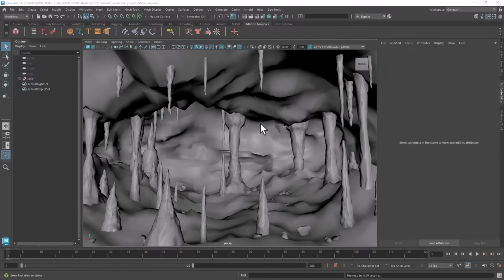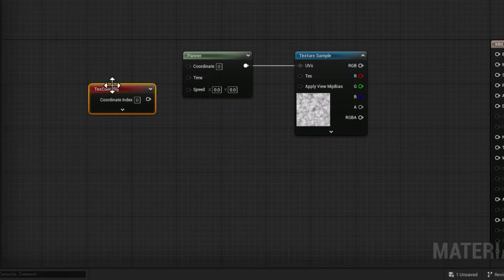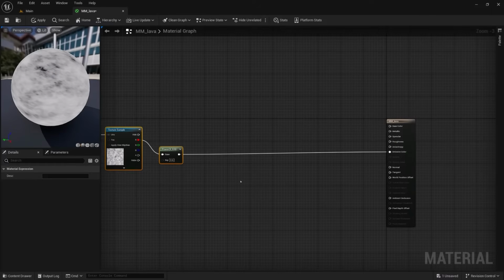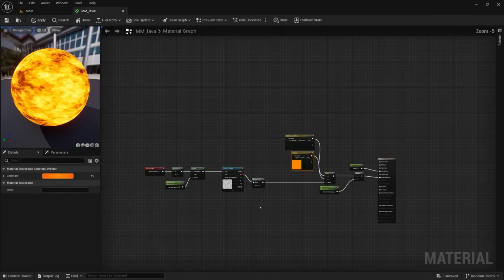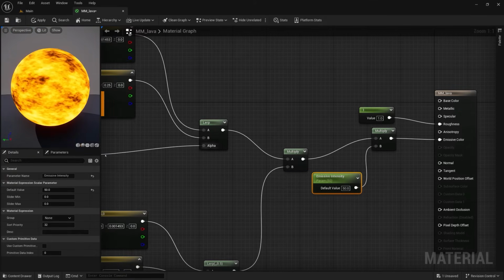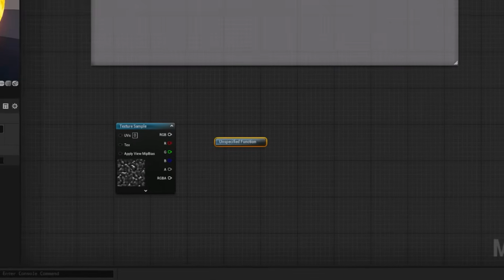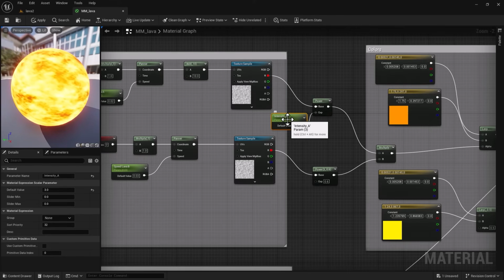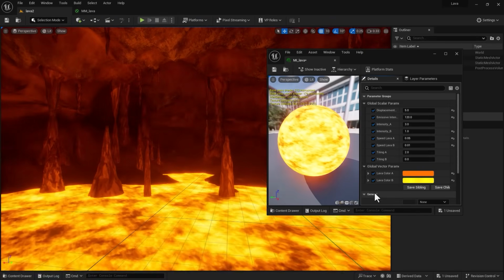UE5 Series: Crafting a Dynamic Lava Material in Unreal Engine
In today's tutorial, I will lead you through a step-by-step journey in creating a visually captivating and dynamic lava material that breathes life into your virtual environments. We'll tap into the potential of Unreal Engine's material editor, revealing the techniques behind achieving a dynamic flow, incandescent glow, and the intricate textures that constitute this mesmerizing substance. Let's dive right in and get started.

Bookmarks:
00:00 Let's get started
00:48 Scene Prep
03:21 Blocking out Our Noise Pattern
08:35 Defining the main colors
11:44 Adding Depth
19:25 Adding Subtle Displacement
23:44 Using Material Instance